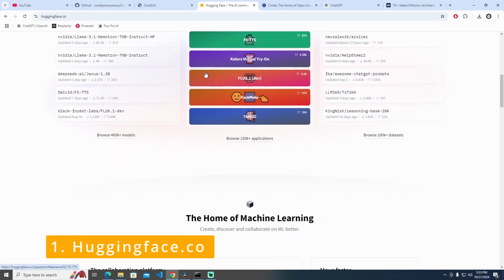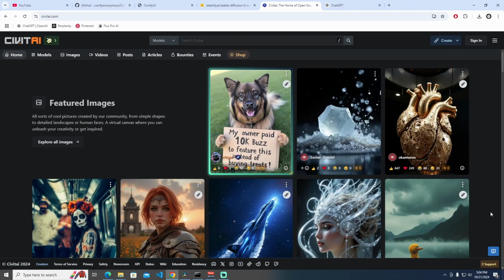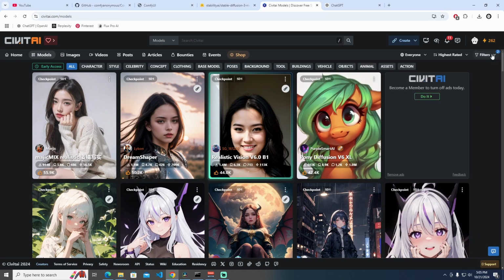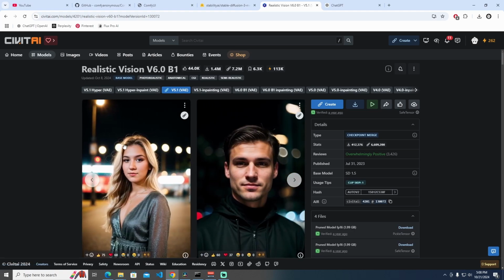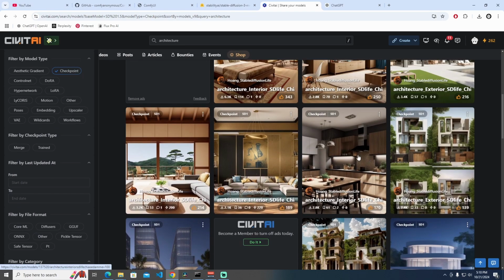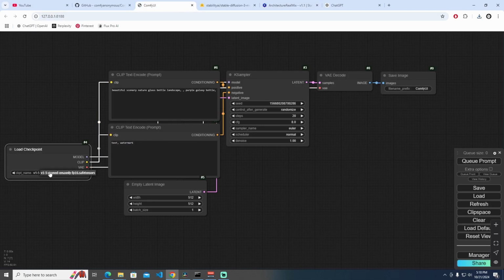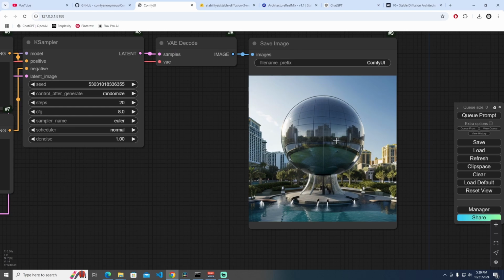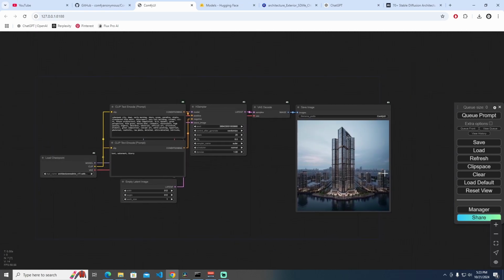How to Find Models for ComfyUI: A Step-by-Step Guide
In this video, we explore how to find models for ComfyUI, a popular user interface for managing AI-generated art workflows. Learn where to discover the best models, how to download and use them, and tips for choosing the right model for your creative projects. Whether you're new to AI art or an experienced user, this guide will help you enhance your ComfyUI experience.